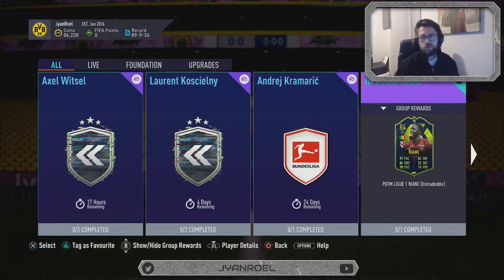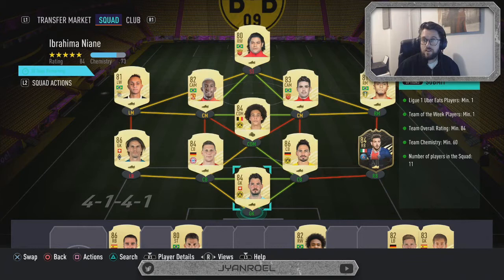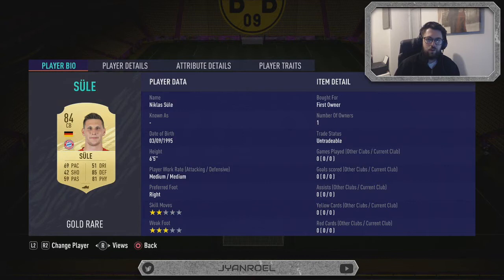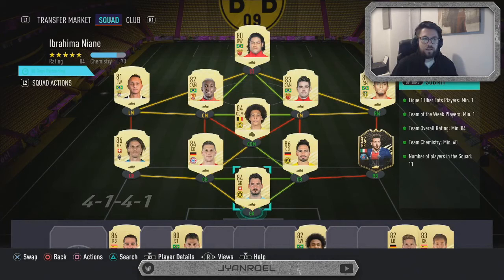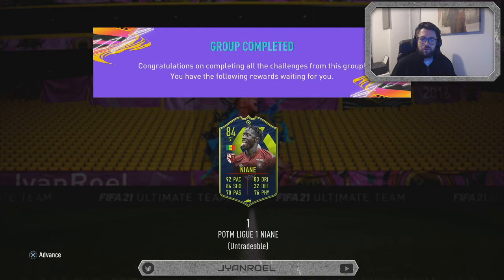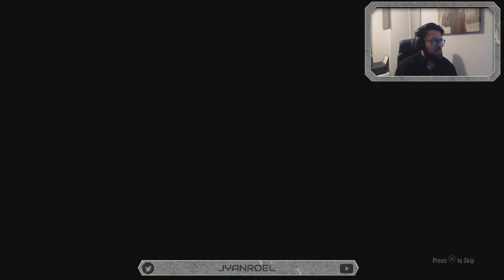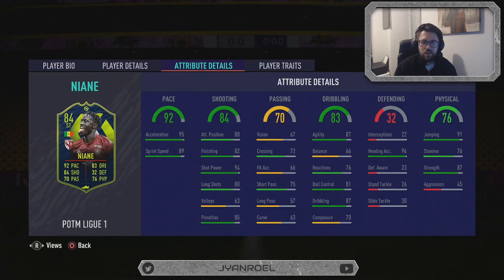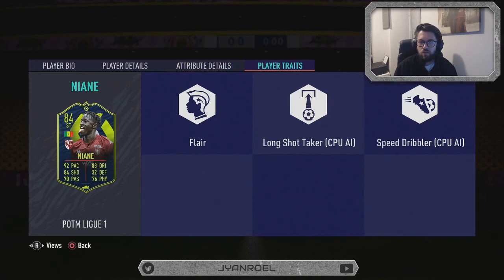CHEAPEST LIGUE 1 POTM IBRAHIMA NIANE SBC!!! FIFA 21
Thank you for the recent support!!